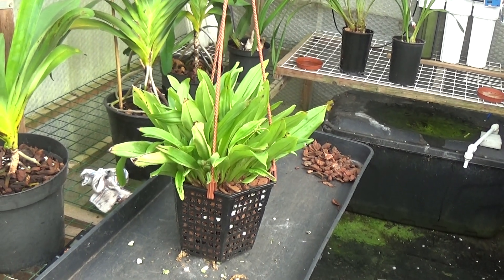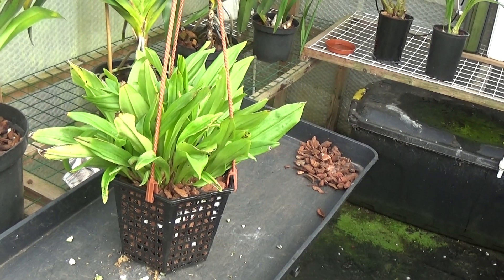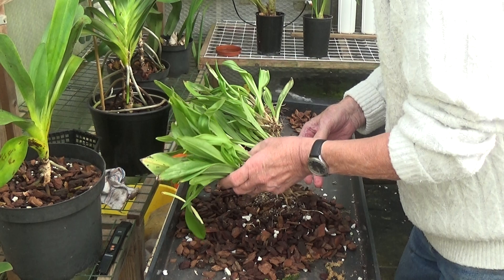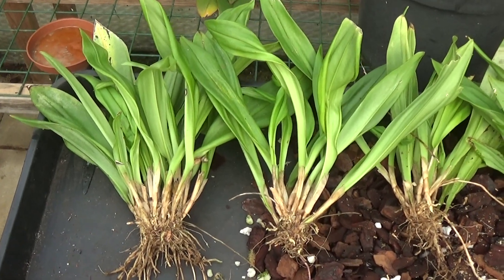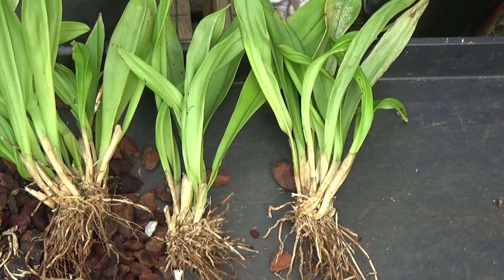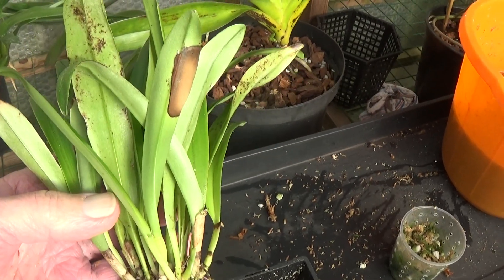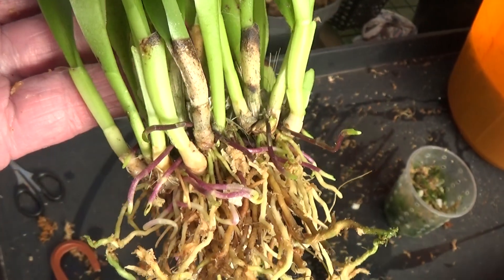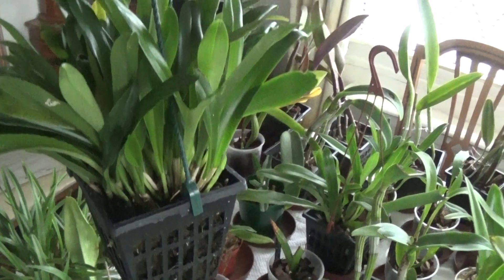Dividing a large Dracula